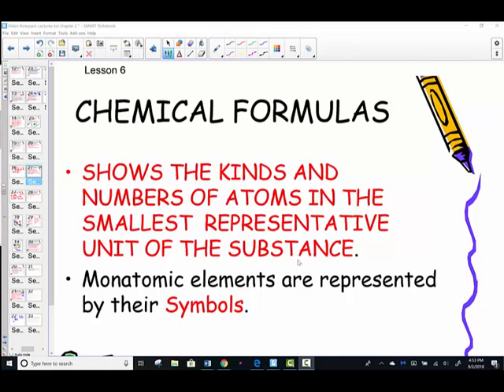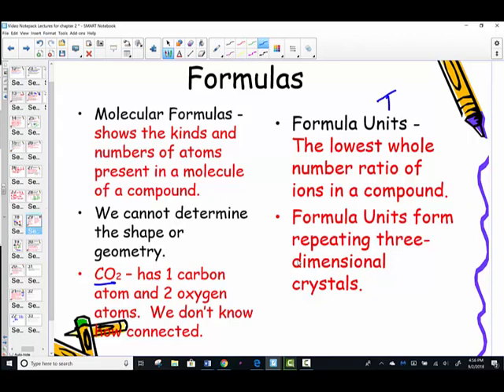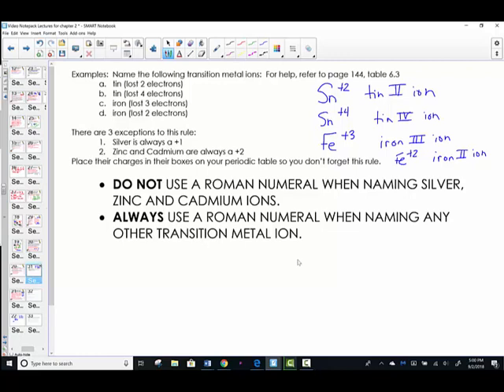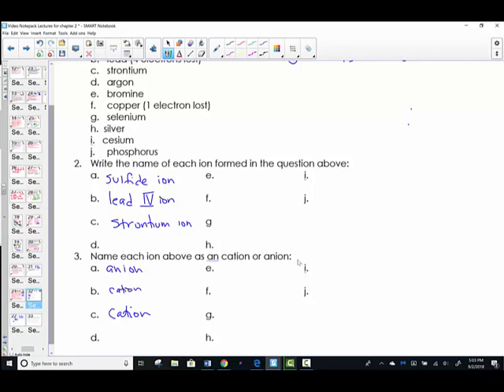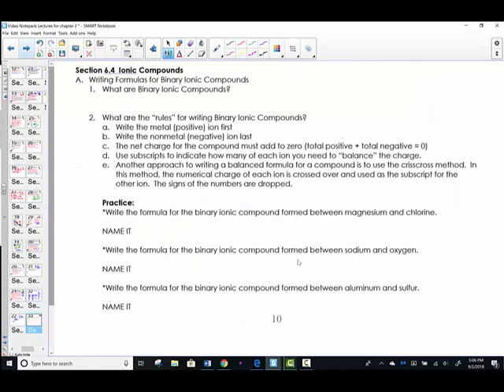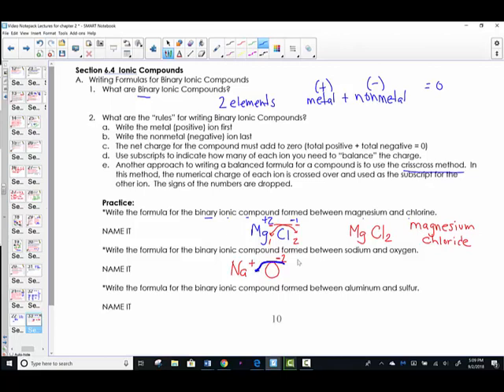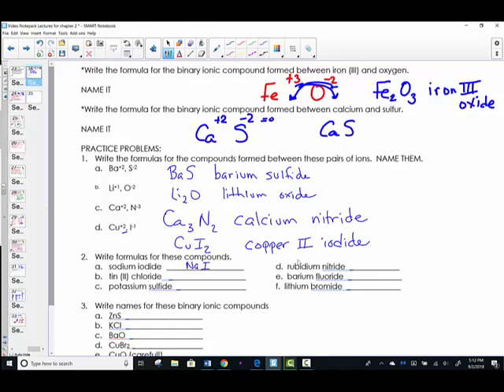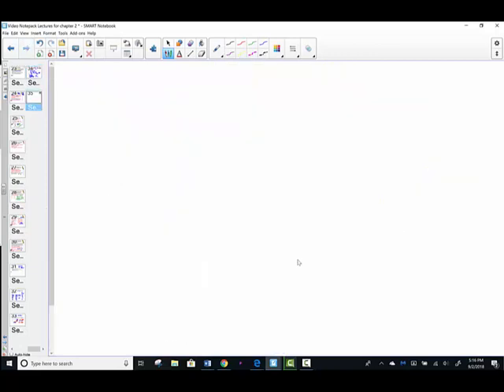Chemical Names and Formulas Lesson 6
Let's practice binary ionic compounds names and formula writing.